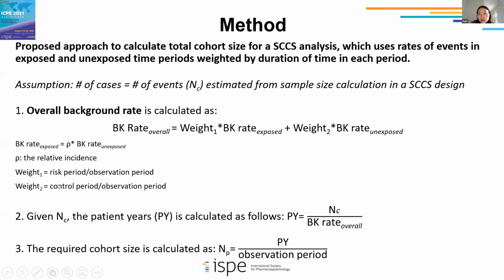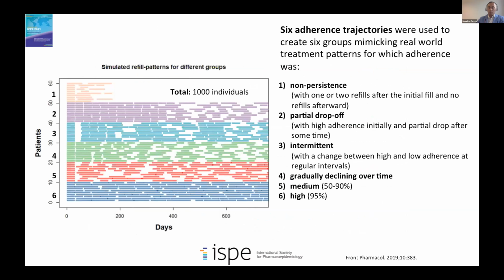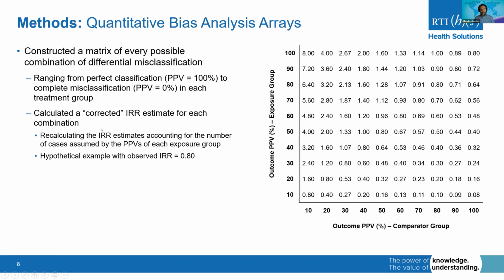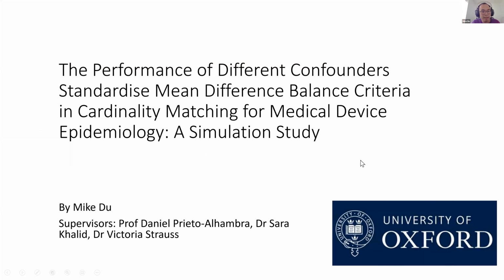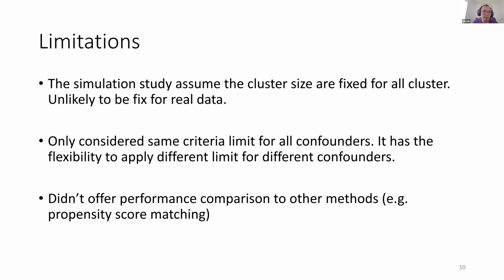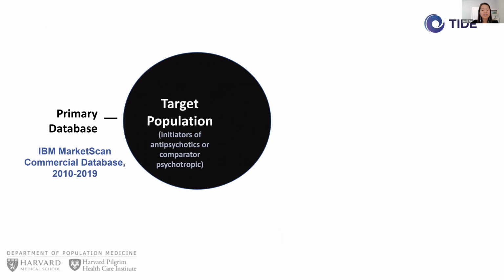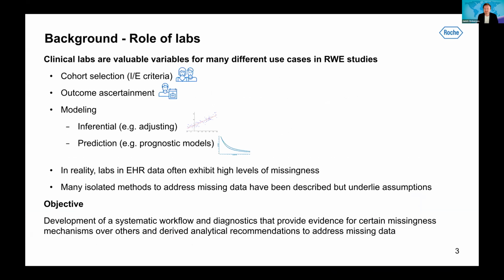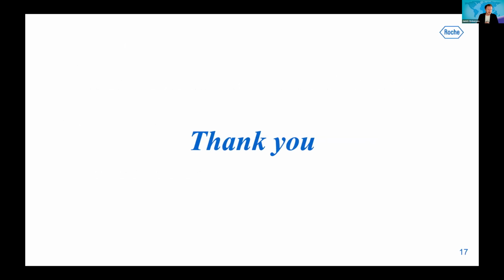Oral Papers: Heterogeneity in Methods